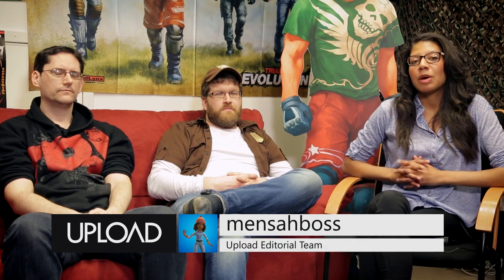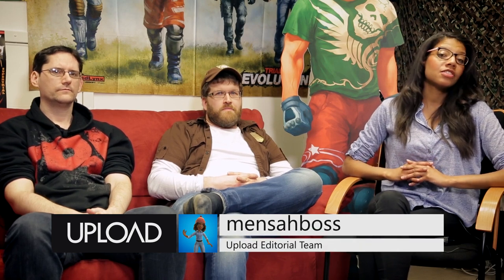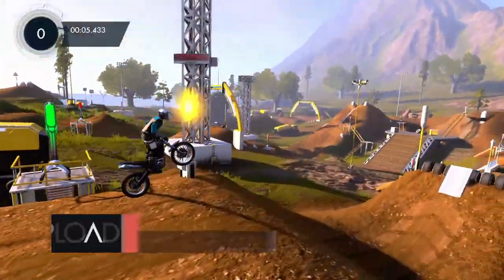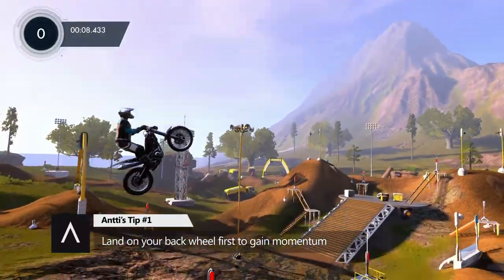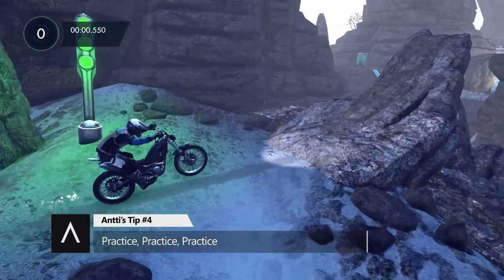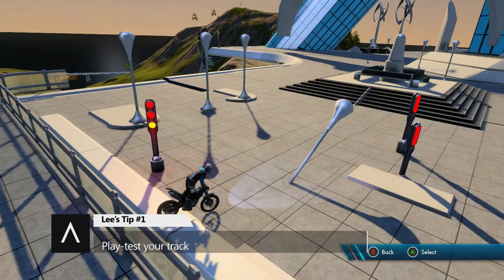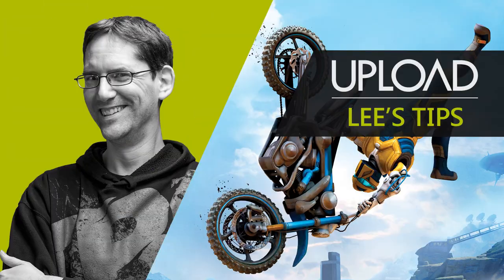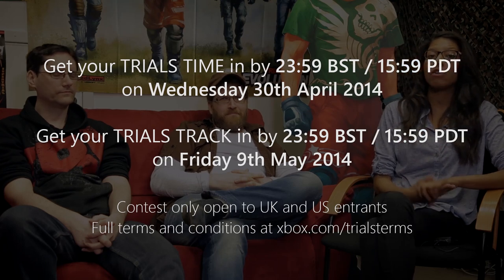Trials Fusion Red Lynx Developer Tips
Looking to improve your time in Trials Fusion, or perhaps you want some tips to get started in the Track Creator? Well look no further, Upload have you covered!

Antti Ilvessuo and Lee Rowland from Red Lynx studios share their top tips.